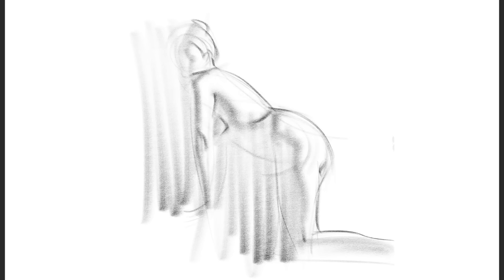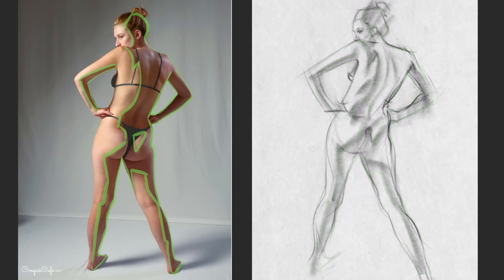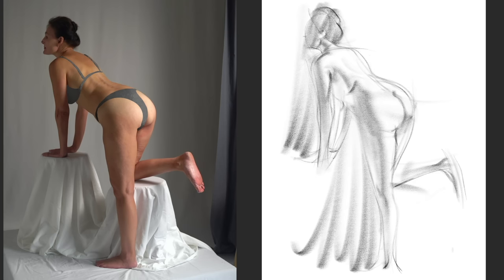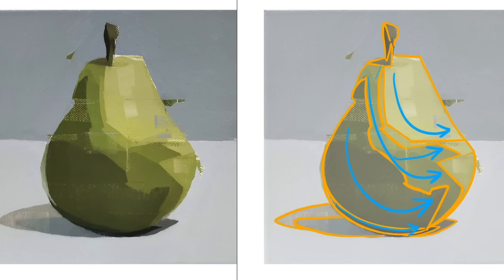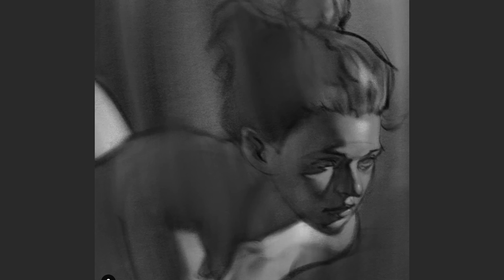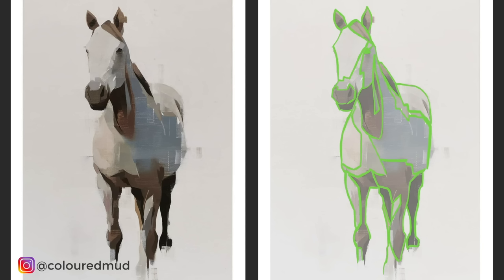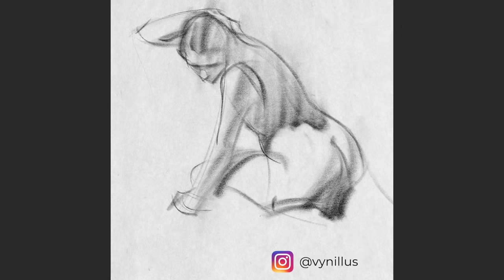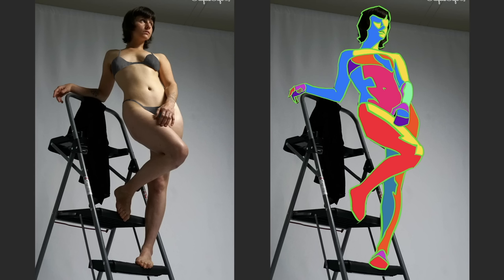How to Design Beautiful Shapes in Your Figure Drawings (Figuary 2021)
You can get all the links and information you need, including access to Figuary poses and live sessions

Support Croquis Cafe on their website!

Today we are looking at how you can design beautiful shapes that will take your figure drawings to the next level. It's amazing how simple it is to create shapes that add so much to the design, and conversely how easy it is to create shapes that take away from the drawing.

Figuary is a 28 day Figure Drawing Challenge that we do throughout February every year together with Croquis Cafe.

We will go more in depth on this in the live session. Go to the Figuary 2021 link above for more details.

We at Love Life Drawing provide a series of tutorials like this one and live sessions to help you improve your technical skills. Tutorials will come out on Tuesdays and Thursdays throughout February! Live sessions are every Wednesday and Sunday.

Croquis Cafe will provide life model reference videos for you to practise your skills everyday. It’s a powerful combination and many people have credited Figuary in past years with kickstarting or accelerating their life drawing progress.

There is a community area (link above) where you can share your drawings with fellow artists (see link above), plus you can use the figuary21 on Instagram.

Tutorial series:
This year we are bringing you a series of 10 lessons, so it’s more like a mini-course than just quick tips. We have collaborated with life drawing teacher Scott Breton and wonderful artist Andriy Vynogradov to bring you a powerful sequence of exercises designed to build your figure quick sketch skills.

Week 1 – the surprisingly simple anatomy you need to tackle the figure in a quick sketch plus the first exercise – the Block In.
Week 2 – the second exercise – Designing Long Lines, plus we will learn about Designing Big Shapes.
Week 3 – Gestural Mark Making.
Week 4 – Learning from the extraordinary artist Andriy Vynogradov (aka @vynillus).
Lessons will come out every Tuesday and Thursday, plus in week 1 there will be extra videos on Monday 1st and Saturday 6th. They will be posted on our YouTube channel.

Live sessions:
In the Figuary Live Sessions, which will be on our website and not on Youtube (go to the Figuary 2021 page linked above), we will look at the poses you’ve been drawing we'll give feedback on people’s drawings from the community area, plus we will have various artist guests. Our live sessions are always fun and relaxed, so I hope you’ll join us!
The live session schedule:

Every Wednesday and Sunday in Feb at 9pm UK time.